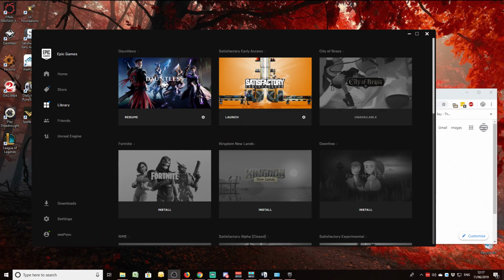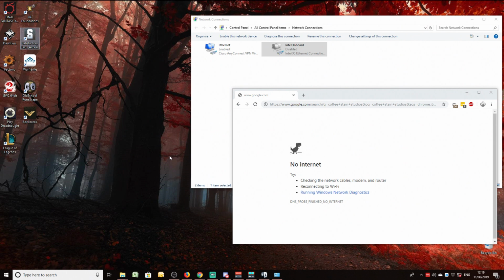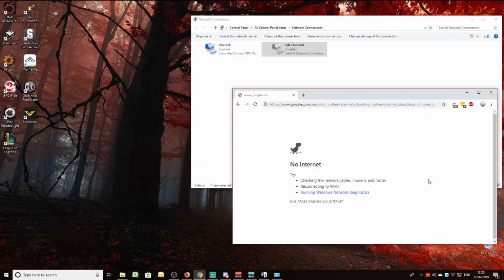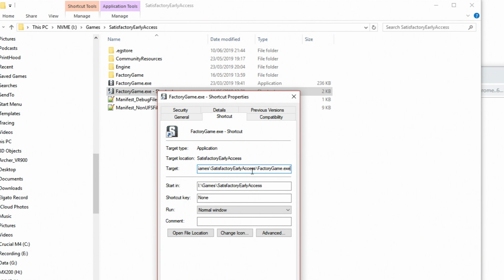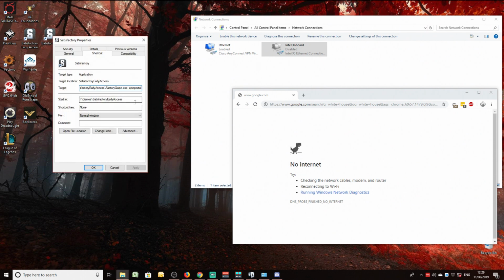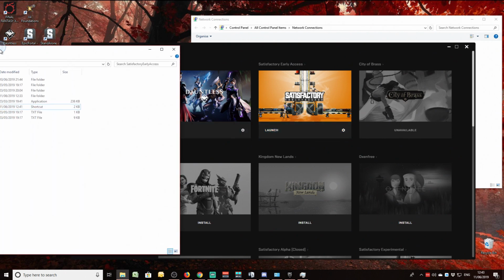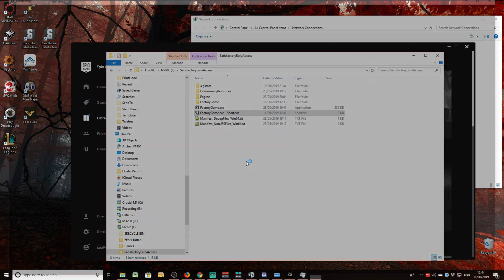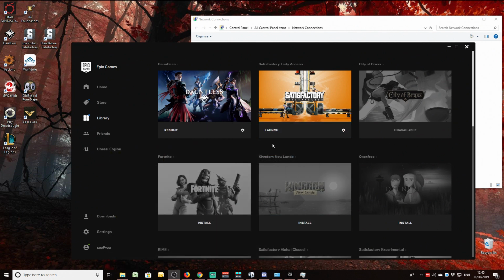How to play Satisfactory without the Epic Launcher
In this video I showcase how Satisfactory is currently not playable under normal circumstances if you do not have the Epic Games Store open and running, as well as some behavioural problems this relationship has. I then show you how to launch Satisfactory without the Epic Games Store, as well as how to have selective versions of it.

Copycat - P.LUM.R
Numbers - P.LUM.R